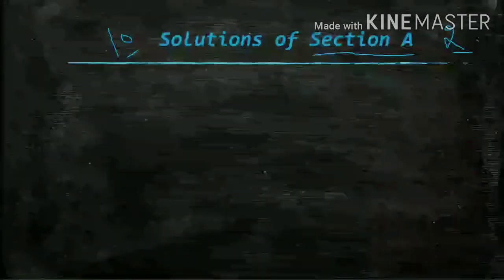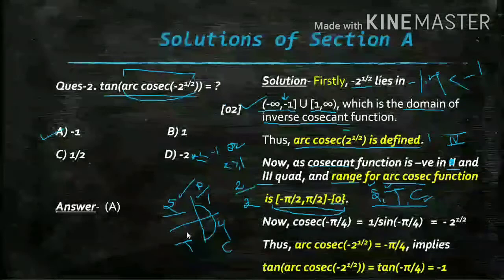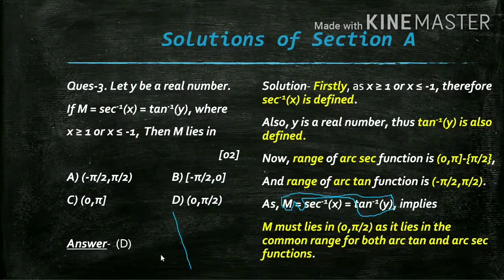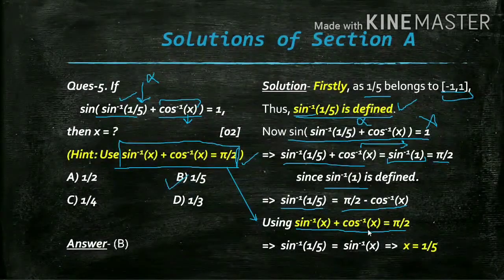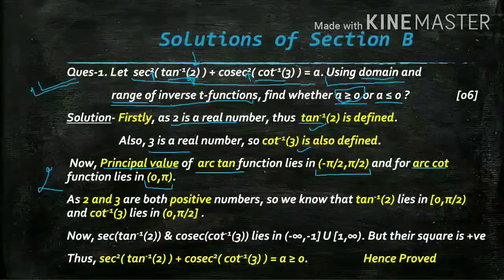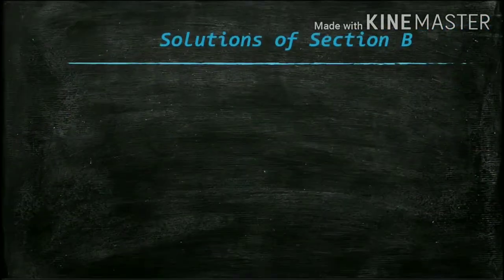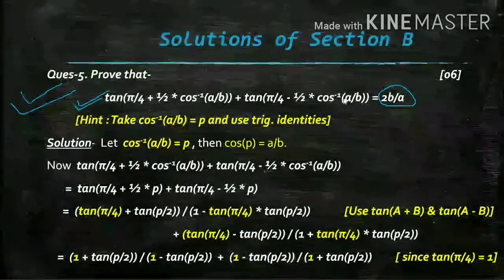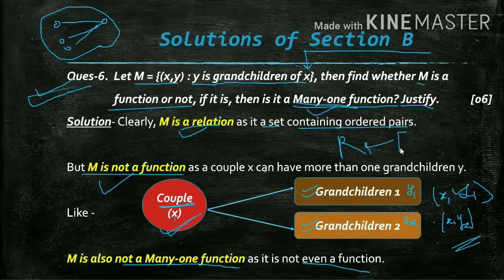Inverse Trigonometric Functions (Quiz 1 Solutions) (English)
Hey, learners

This is the video providing the solutions of quiz that you attended in the morning.

I hope you have already attempted it, in case you don't then first go through this and attempt the quiz, then come to the solutions.

So, after checking your answer don't forget to mention your scores in the comments.

Also, you all can join the TELEGRAM CHANNEL named "ISC Maths class 11 & 12" where I will be posting questions for your practice.
Also, you can join the TELEGRAM CHANNEL using the link ISC Maths class 11 & 12